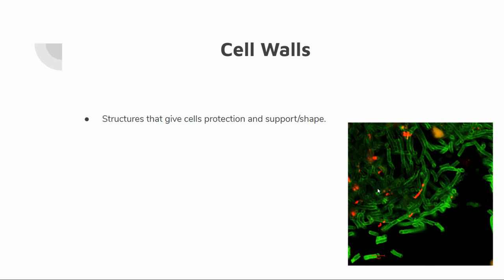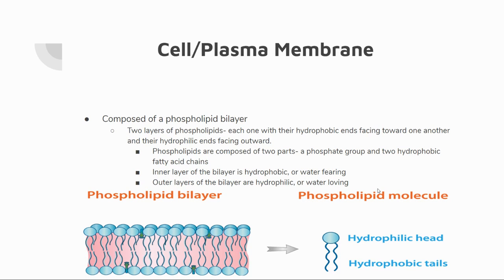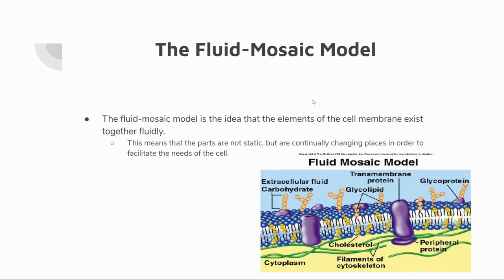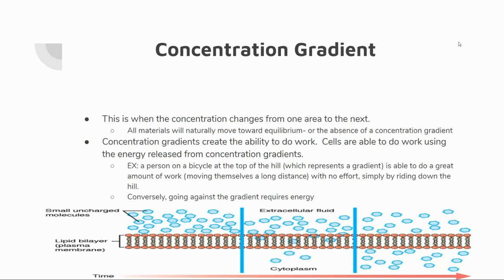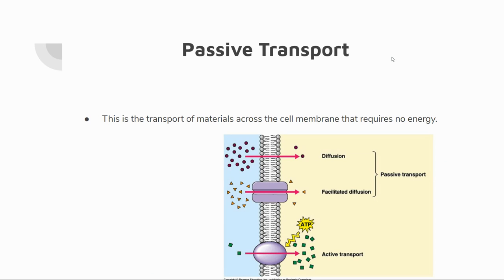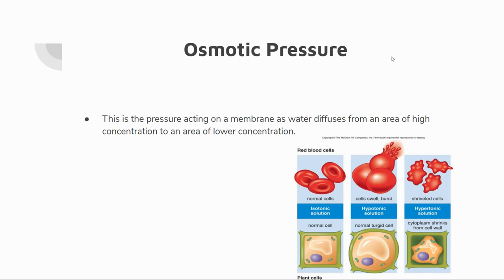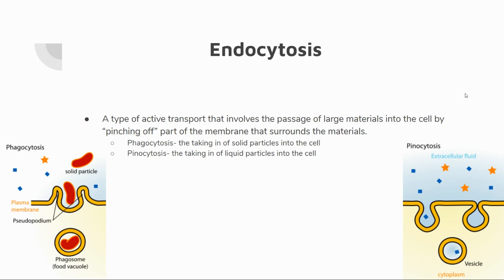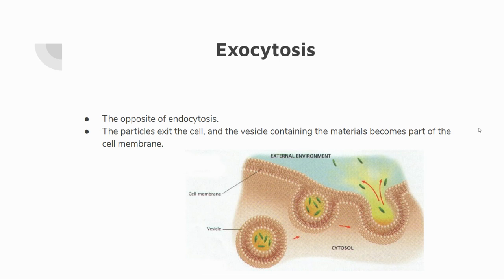Agribiology: Unit 3 LT 5-7